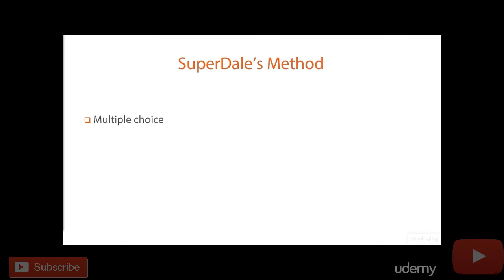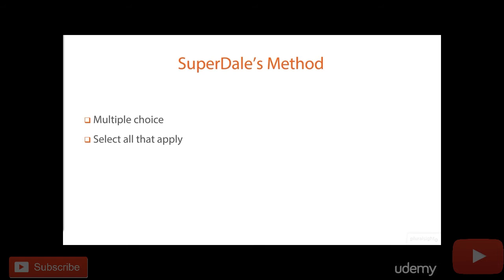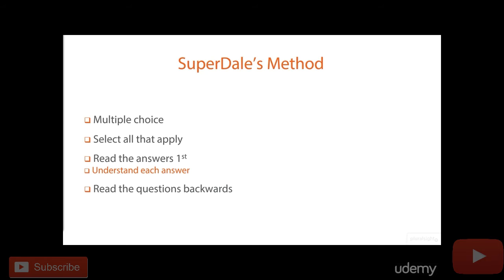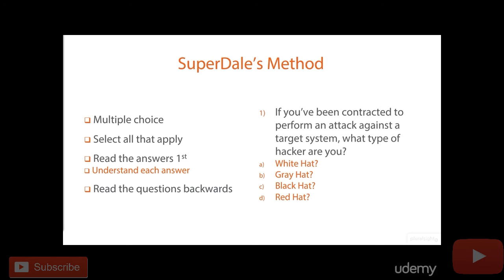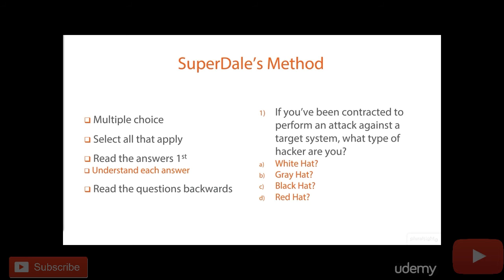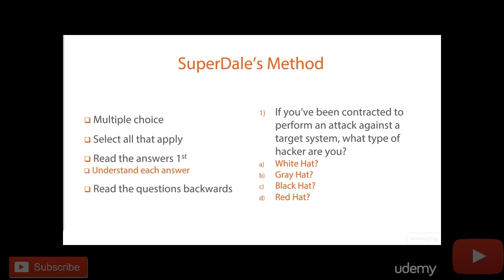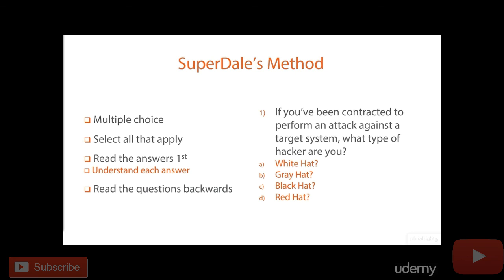How the SuperDale Method Works In Hacking ?